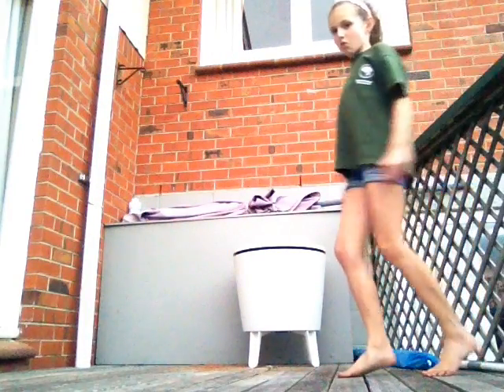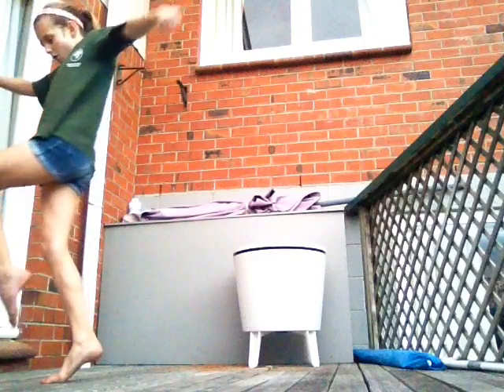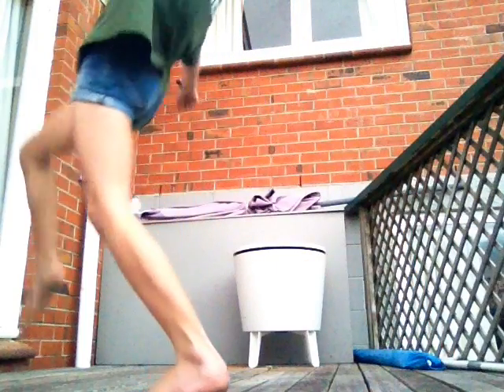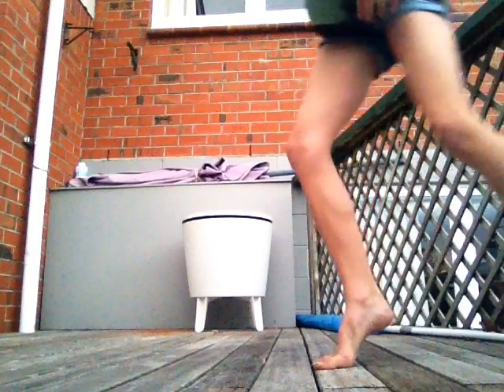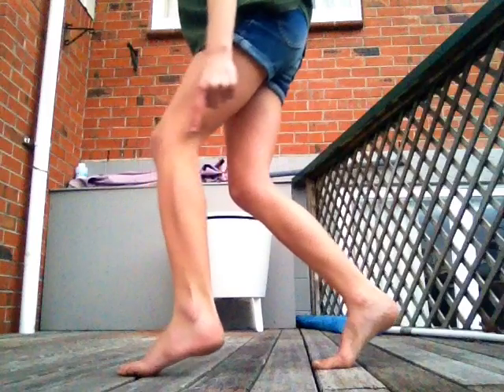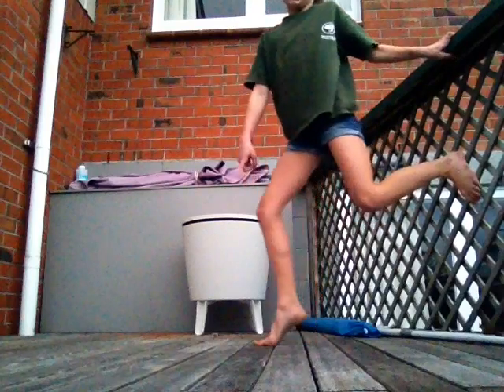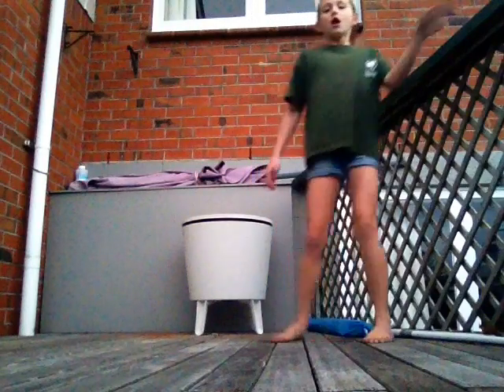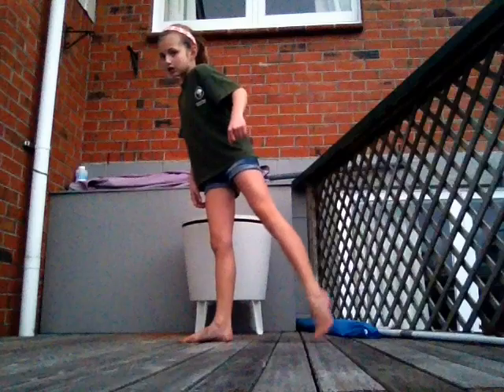How I run fast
Sorry if this does not help u bye bye my tacos